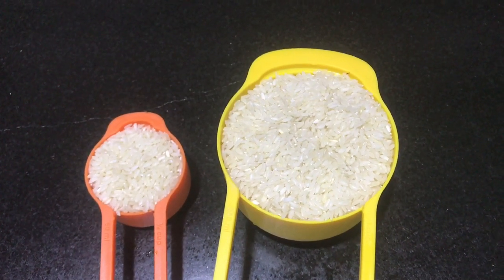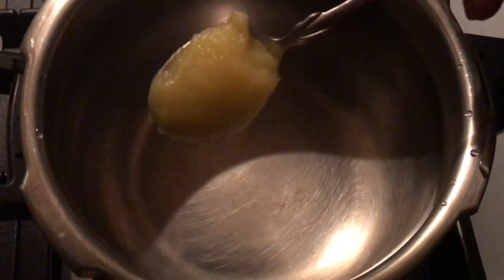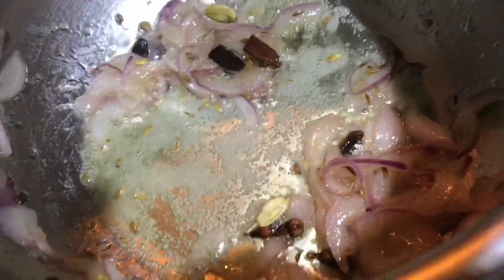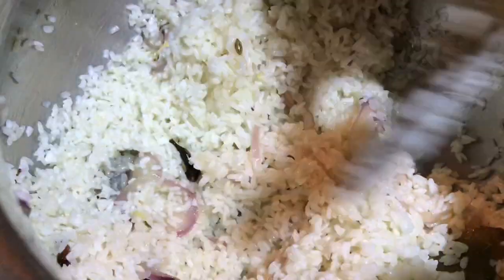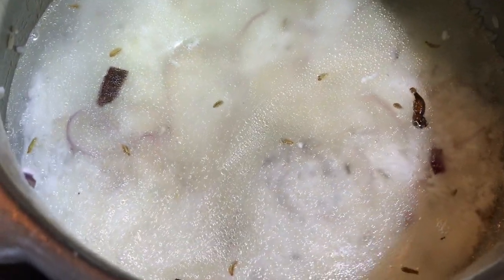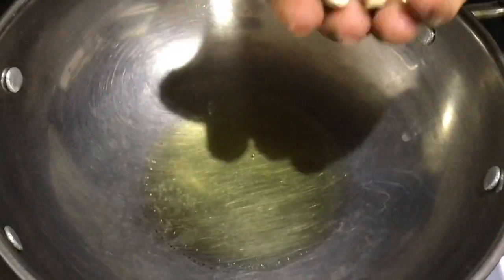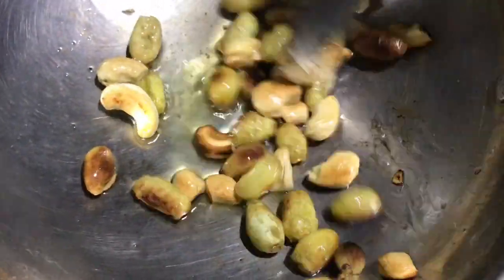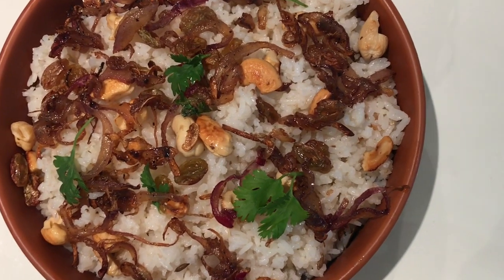EASY GHEE RICE II Malabar Ghee Rice II Quick Ghee Rice II നെയ്യ് ചോറ് EP 37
INGREDIENTS
Jeerakasala rice -11/4 cup
Ghee -1tsp
Sunflower oil - 1tsp
Fennel seeds-½tsp
Cardamom-3
Cloves-3
Cinnamon-2 small
Bay leaf -1
Onion-1/2
Salt-
Water-2 to 2½ cups

For roasting

Ghee-1tsp
Onion-1/2
Cashewnuts-10
Dry Grapes -10

Garsnish
Coriander leaves